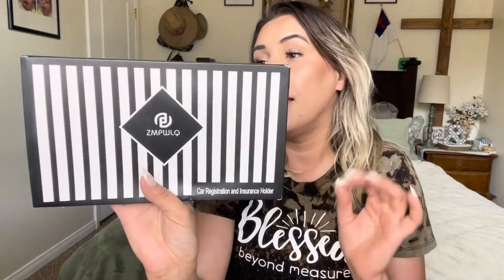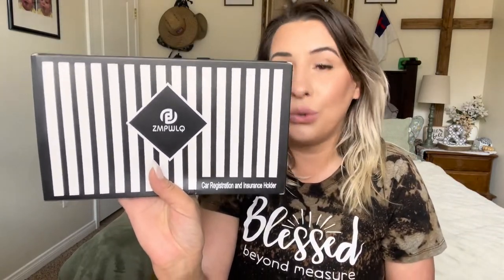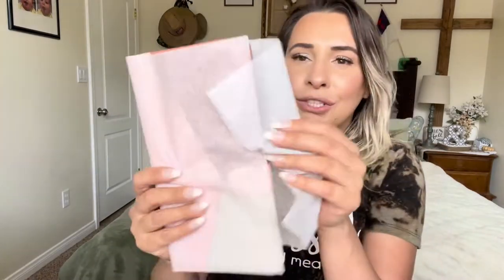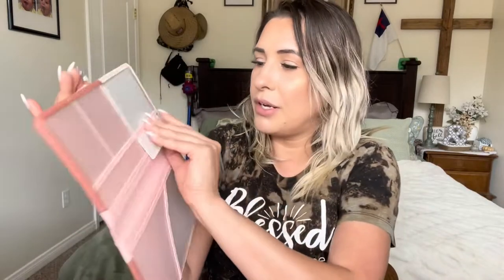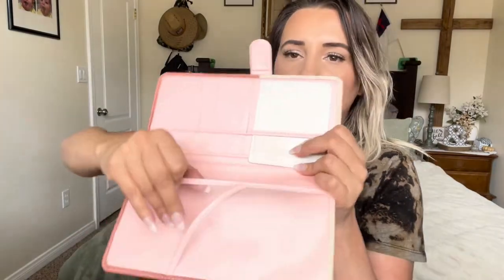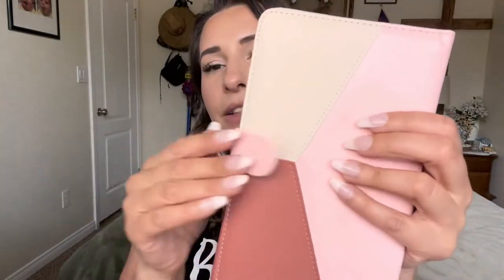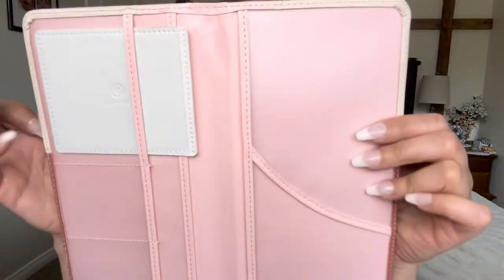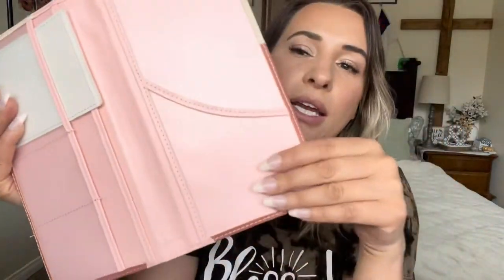Vehicle Glove Box Organizer Amazon Review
Vehicle-Glove-Box-Organizer,Car-Registration-and-Insurance-Holder with Magnetic Closure Leather-Car-Document-Holder for Cards Auto Car Document Wallet Case Essential Document Driver License